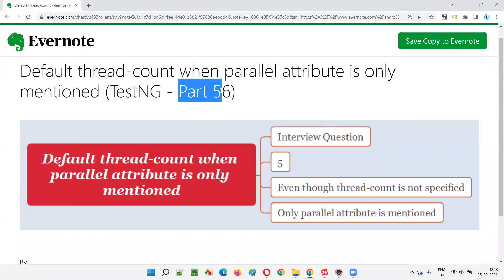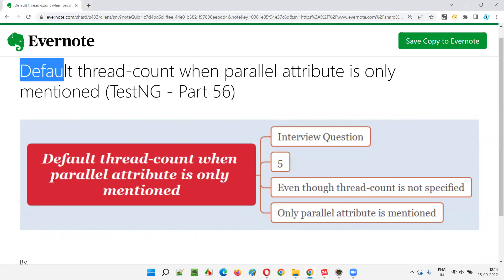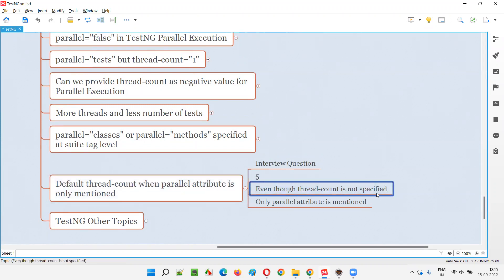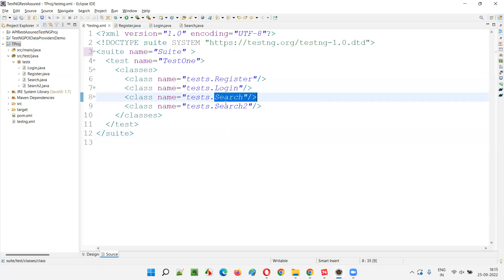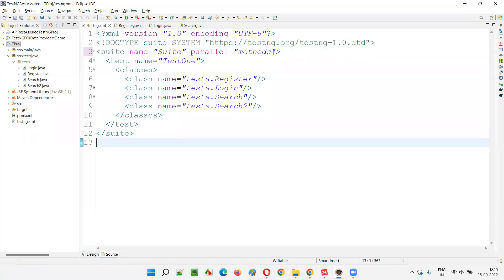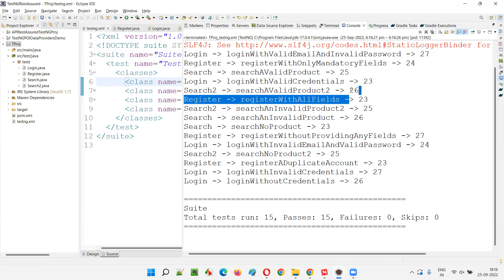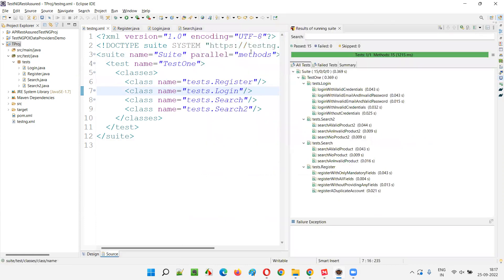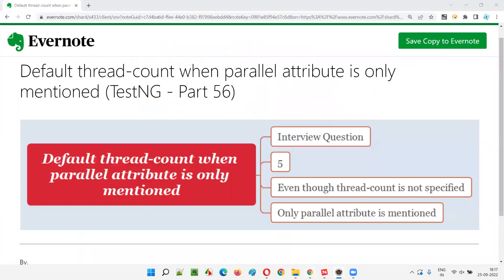Default thread-count when parallel attribute is only mentioned (TestNG - Part 56)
In this session, I have practically demonstrated Default thread-count when parallel attribute is only mentioned in TestNG